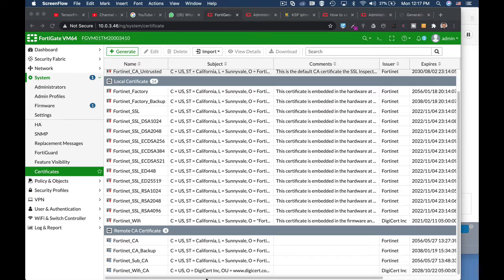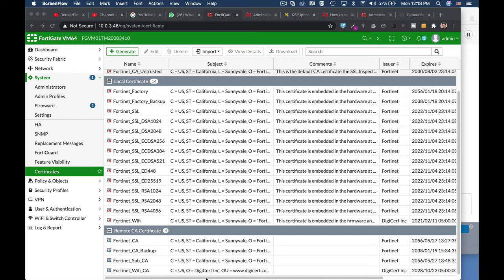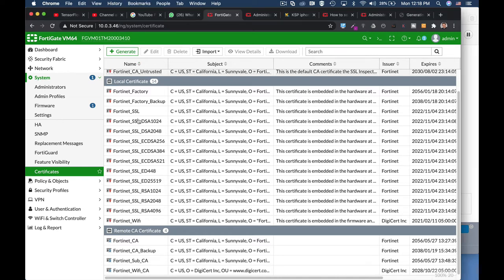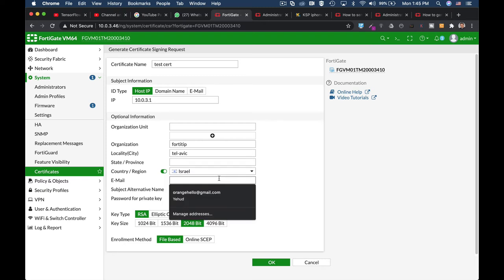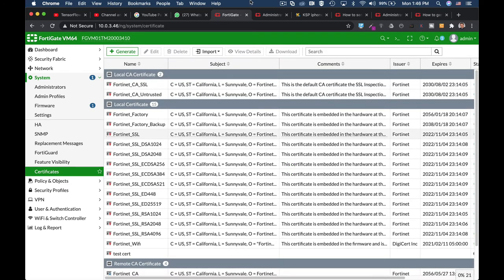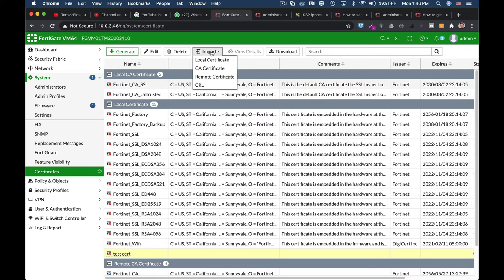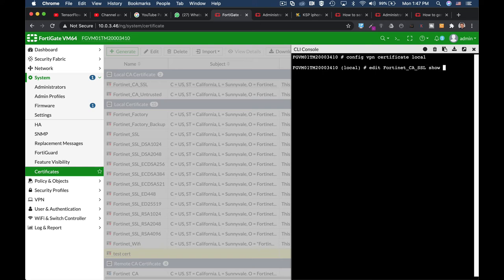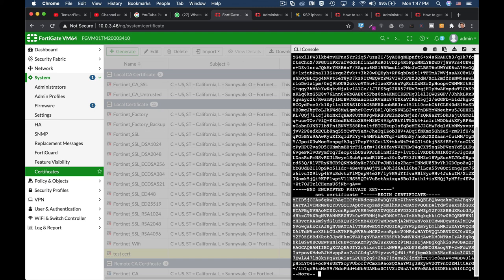firewall training for beginners - COPY YOUR PRIVATE KEY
COPY YOUR PRIVATE KEY
there are times when you need to use the same certificate in another fortinet device . how do you copy the private key from one to the other

FIVERR LEARN-  Great professional courses

MY HOME TOUTER

GRETA RJ45 CABLES OFFER